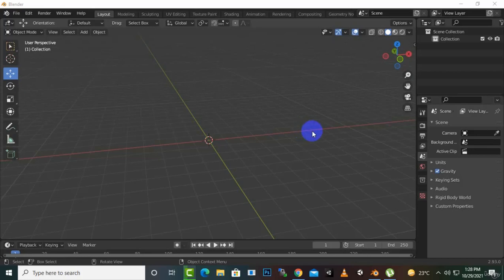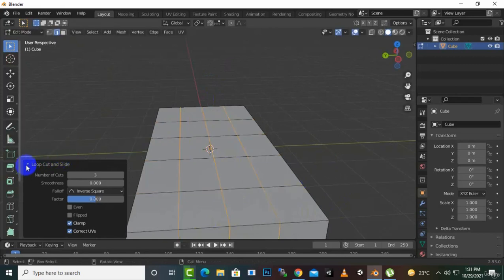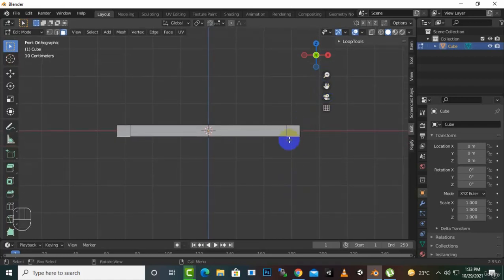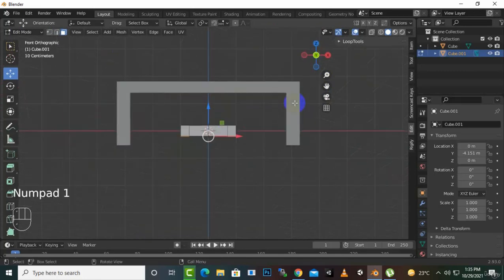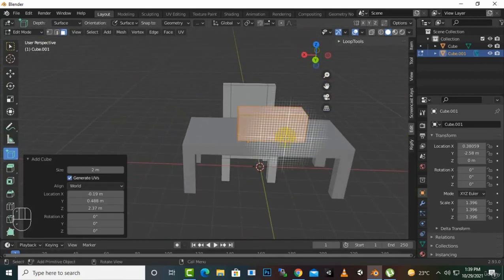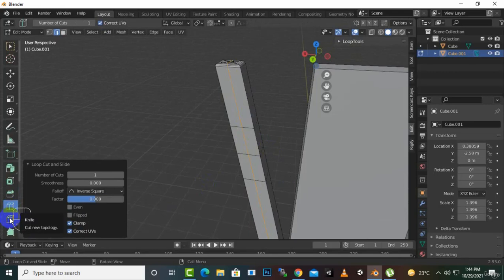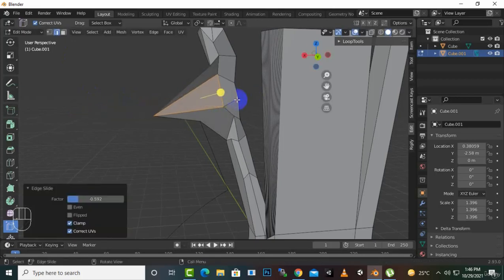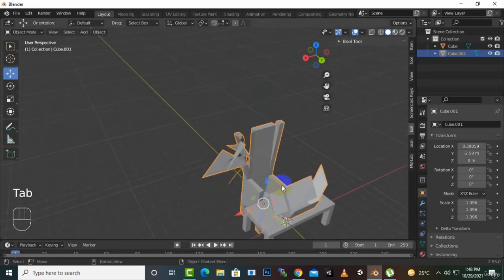Blender Game Assets Modeling Course For Unity Game Engine | #6 Edit Tools In Blender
in this particular course we will create:

Stylized Character
Robot Model
Rickshaw Model
Suzuki Model